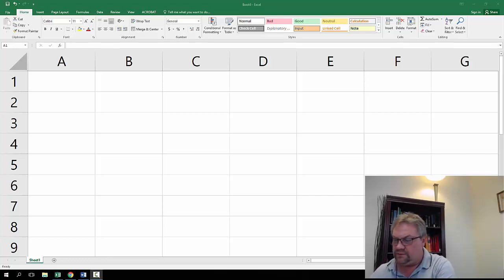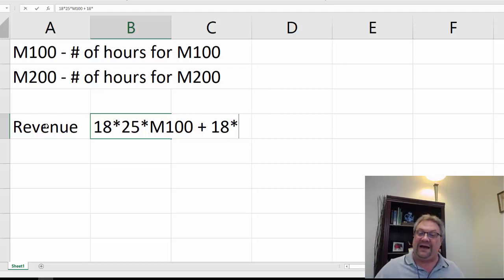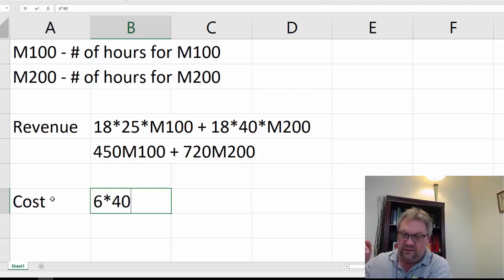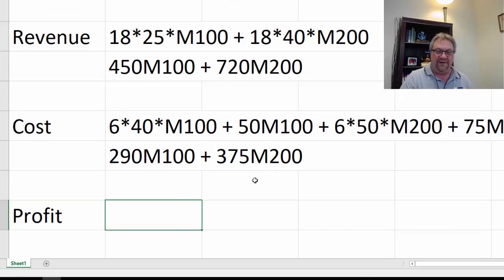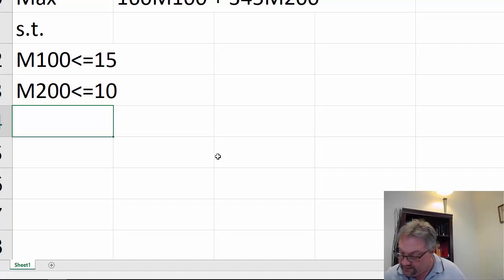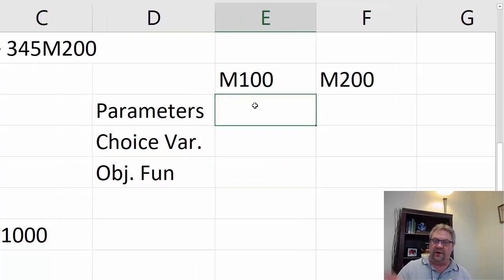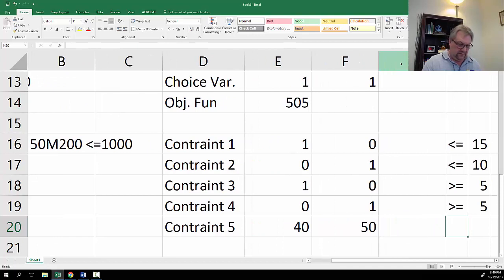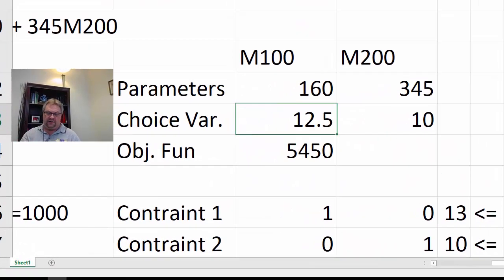Chapter 2 Problem 54 Homework